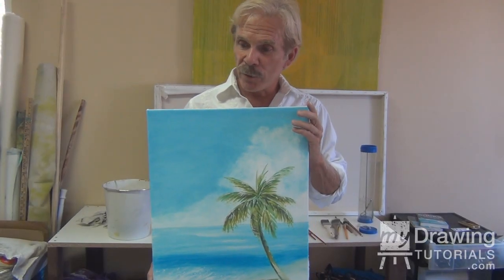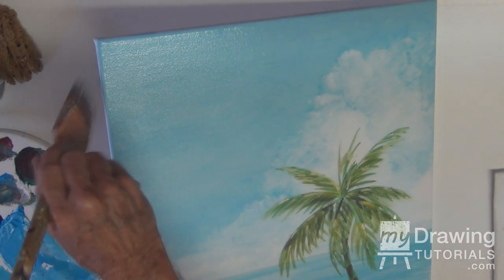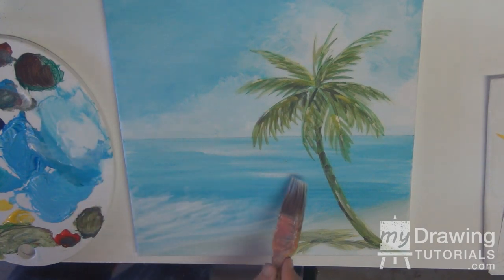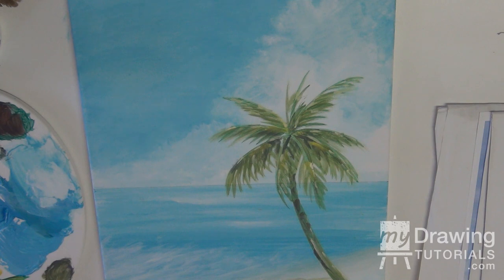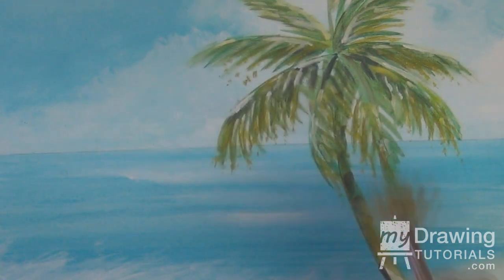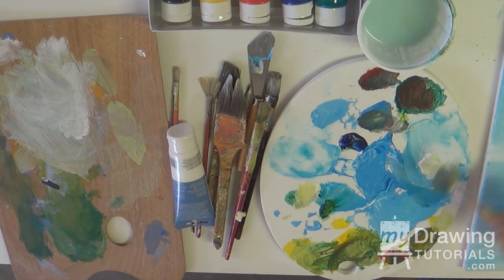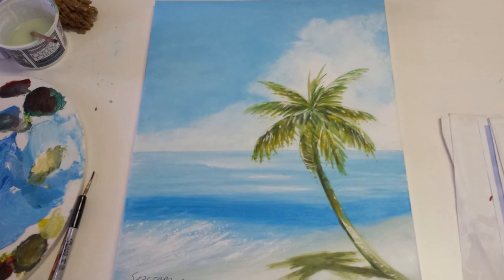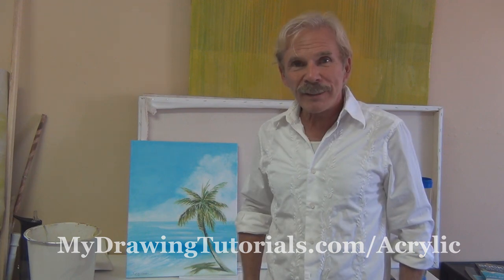Acrylic Seascape Painting Lesson (Pt 3) – Refining The Beach Painting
Video Transcript:

Hi, this is Adam Paol Seagram and welcome back to the 3rd and final installment of our acrylic seascape lesson series.

In the 1st lesson, we painting in the background and sky for our beach scene.

And in the second lesson, we painted in the palm tree.

In this lesson, we are going to refine the painting and add in small details.

This process can be very long or very short, it's completely up the the artists.

You can spend days or even months re-working and re-touching a painting to make it perfect.

Or you can simple add a few details and call it done.

Use this lesson as a guide to show you some of the things that you can do to your painting, but you don't have to everything we are showing here.

Painting Materials

The colors we will be using are: titanium white, brilliant red, brilliant blue, phthalo green, and brilliant yellow.

The brushes we will be using are: a medium and a small fan brush, a large Purdy house painter's brush, a small detail sable brush, and a medium flat brush.

Step 1 - Soften Sky & Clouds

Use some white with a little bit of blue to soften up the sky some more.

As you can see the more layers we up onto the sky, the smoother and softer it becomes.

If we were painting a stormy sky, this might not be ideal.

But because we are painting a calming beach scene, we want the sky to be soft and peaceful.

Step 2 - Add White Streaks To Ocean & Waves

Use some pure white paint to add some white highlight to the ocean area and the surf area.

Step 3 - Re-Touching The Palm Tree

Recreate the color of the palm tree's shadow by mixing a little bit of green and red with some yellow and white.

Use this color to soften up the shadow of the palm tree.

Then add some white highlights to the trunk and leave area of the palm.

Step 4 - Add Shadow To Palm Leaves

Switch to the big fan brush and dip it into the yellow-green paint.

Then use it to add some streaks to the bottom side of the palm leaves.

This will represents the shadow side of the leaves and give the tree more realism.

Step 5 - Last Bits Of Details

And just add some last bits of white highlights to the palm, the surf area, and the clouds.

Next use some deep blue and add it to the area of the ocean that is closest to the shore to give the painting more impact.

And you are all done!